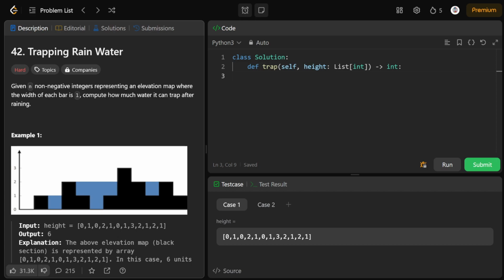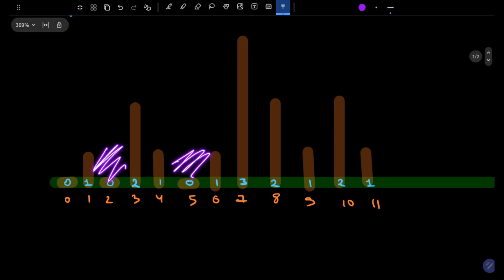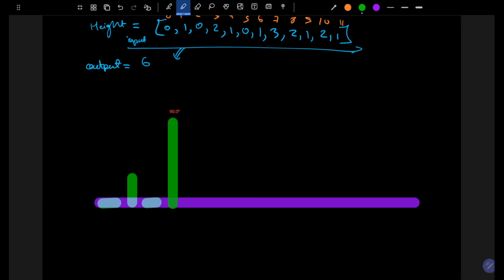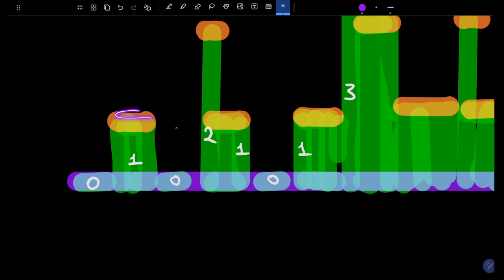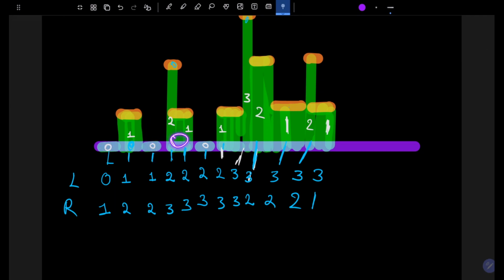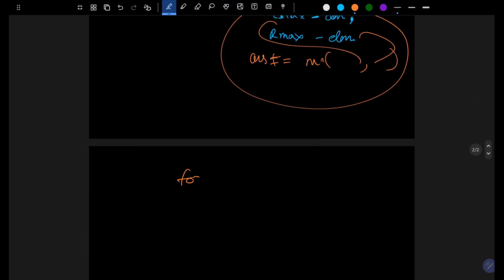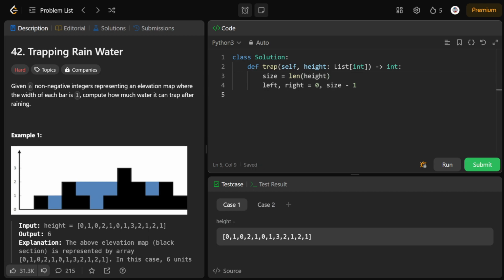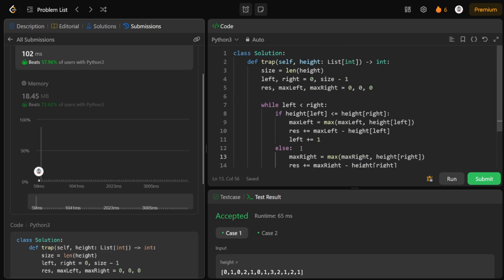42. Trapping Rain Water | 3 Approaches | Leetcode | Python - DSA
Hey guys, In this video, we will dive into the LeetCode problem Trapping Rain Water. We will walk through the problem statement, discuss different approaches to tackle it, and provide a step-by-step solution to help you understand and solve it efficiently. Whether you are a beginner or an experienced programmer, this video will help you enhance your problem-solving skills and prepare you for similar coding challenges. Follow along as we break down the problem and guide you towards a successful solution.